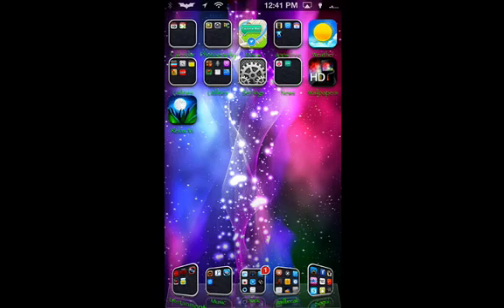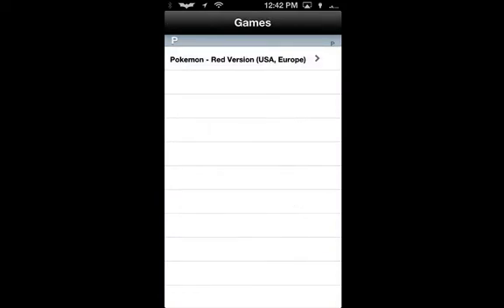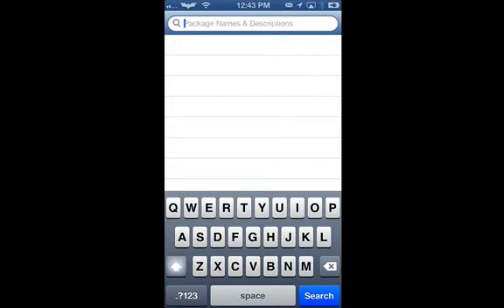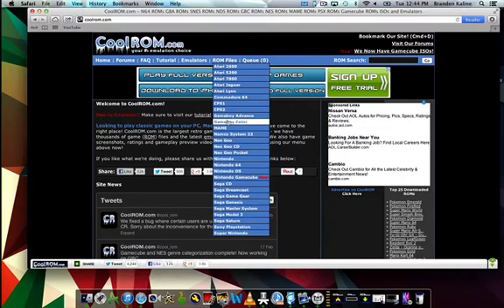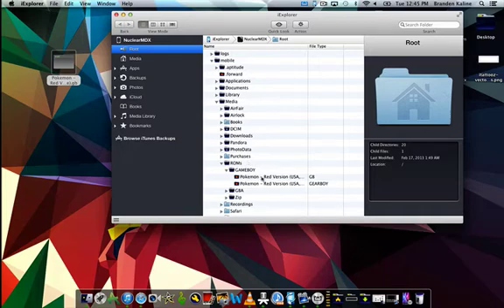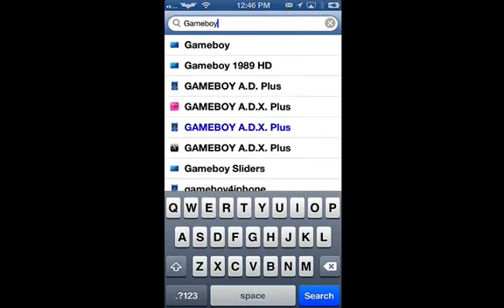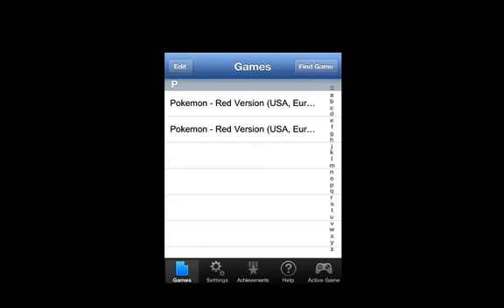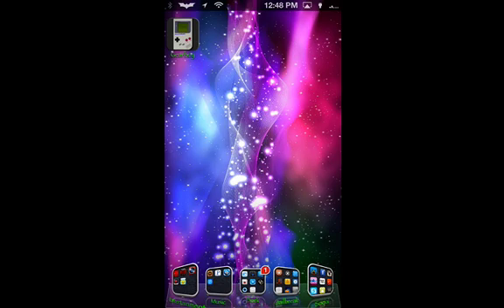ios 6.0-6.1.2 How To install Gameboy Emulator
This video will show you a gameboy emulator running on an iphone 5